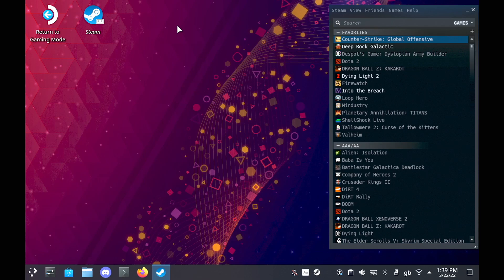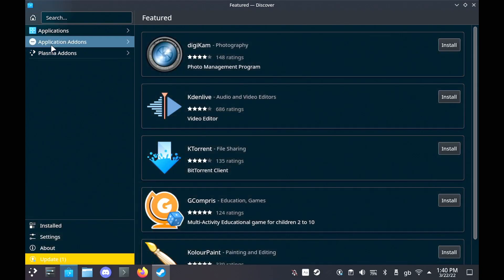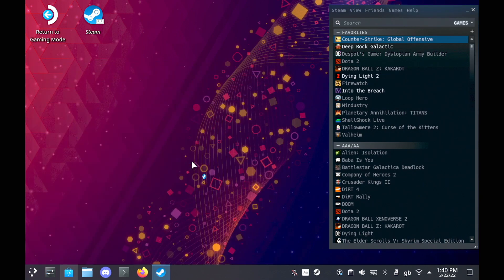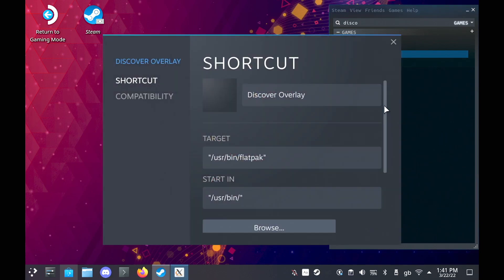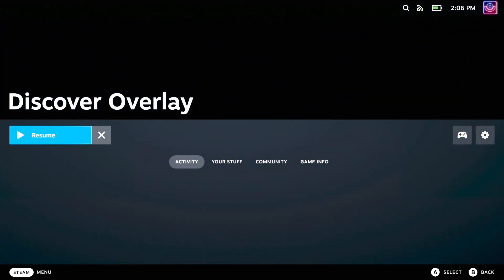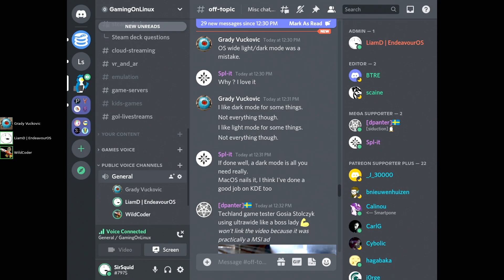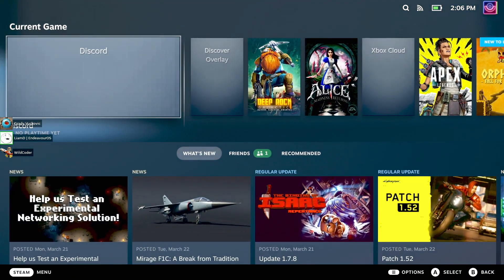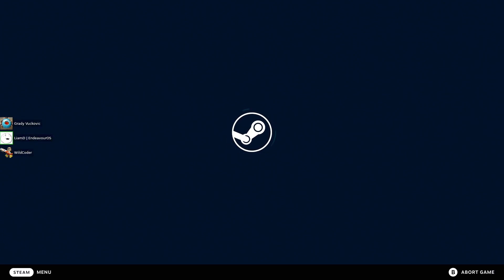Discord Chat Overlay on Steam Deck, it's SUPER SIMPLE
Want to know who is chatting while on your SteamDeck with Discord? Let me introduce you to the Discover Overlay, with a totally unscripted demo chat. Read more and a little behind the scenes info

Discover Overlay launch option: DISPLAY=:0 %command% run --command=discover-overlay io.github.trigg.discover_overlay --nolock

NOTE: it does not work together with the performance overlay. It works for both Voice and Text chat.